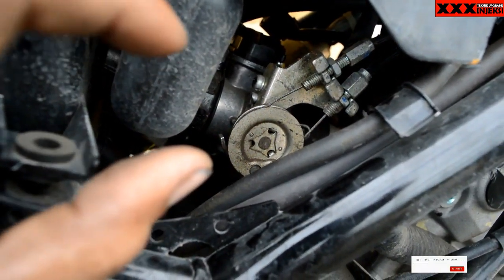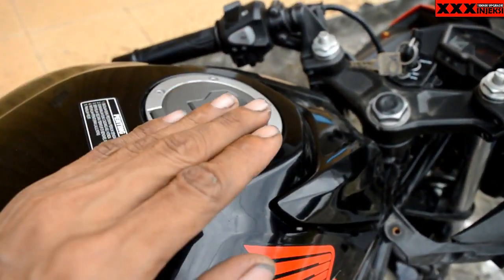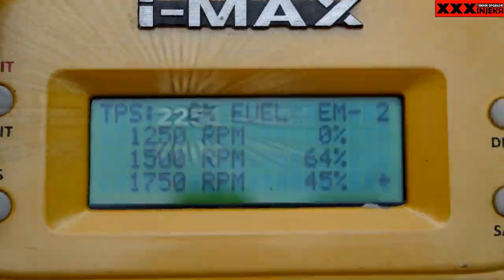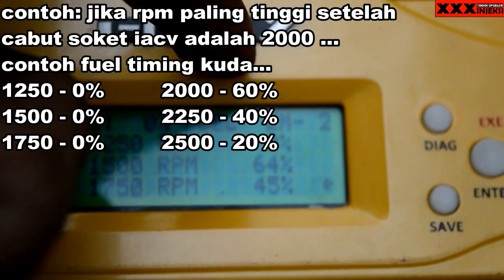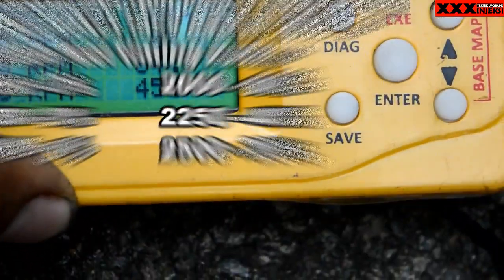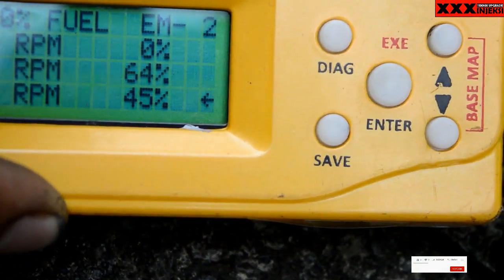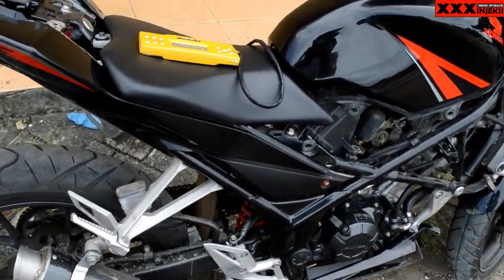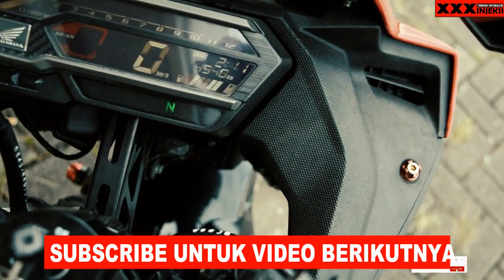cara setting TIMING KUDA/RUMBLE IDLE juken 5 brt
Cara setting timing kuda dengan mengubah settingan bahan bakar
ada juga cara lain tapi di video kali ini paling simpel ...

Hallo sahabat XXX INJEKSI kali ini tutorial nya membahas tentang
cara setting timing kuda juken 5 brt
semoga video saya bermanfaat bagi kalian semua, .